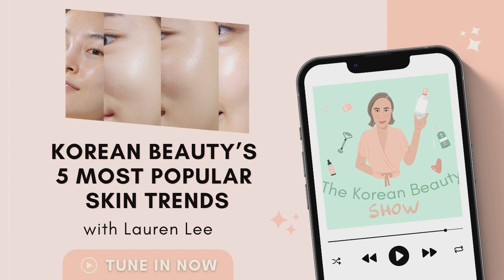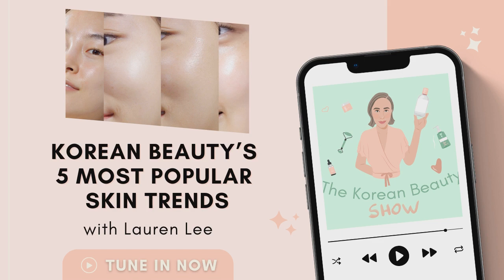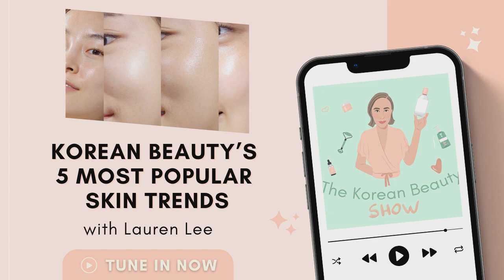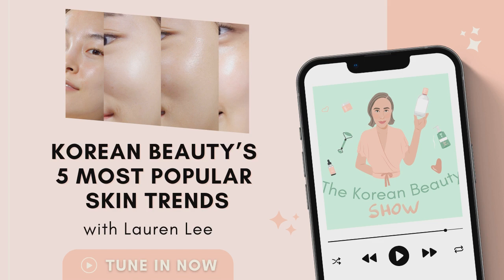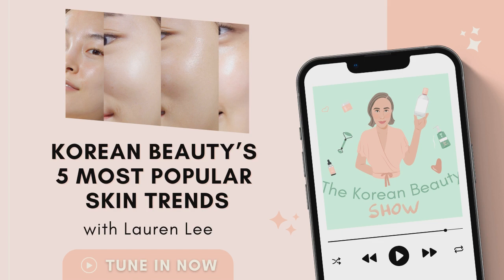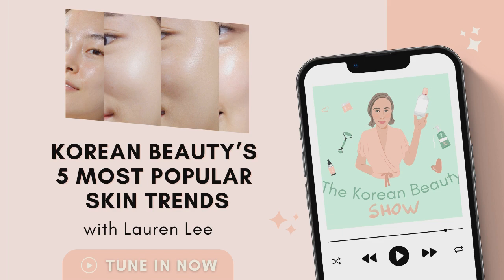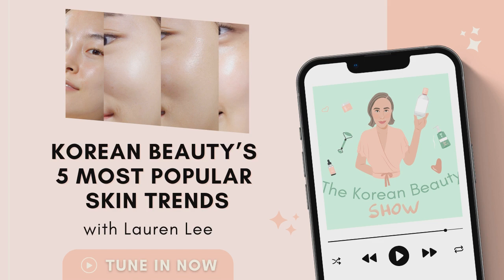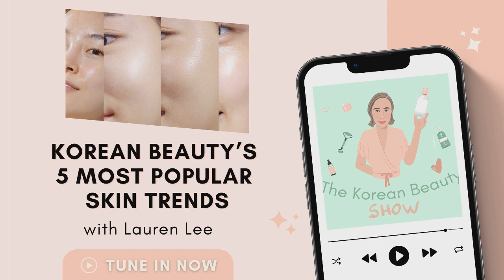Korean Beauty’s 5 Most Popular Skin Trends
The Korean Beauty Show Podcast Episode 65 - (Episode Originally Recorded on 30 July, 2021)

Episode Description:
In Korean skincare, there are many different types of “gwangs” (or “glows”) that can be created through skincare, makeup and even diet. Today, we’re looking at five of the most popular ones.

Episode Summary:
Some of the most popular and enduring looks are kkul gwang (“honey skin), mul gwang (“water skin”), yun gwang (“lustrous skin”) and sok gwang (“the inner glow”).

K-BEAUTY NEWS - The trend of celebrity beauty lines is not showing signs of slowing down worldwide.

TOPICS COVERED:

1 Honey skin (“Kkul gwang”)
2 Water skin (“Mul gwang”)
3 Glass Skin
4 Lustrous skin (“Yun Gwang”)
5 “Lit from within skin” /  the inner glow (“Sok gwang”)